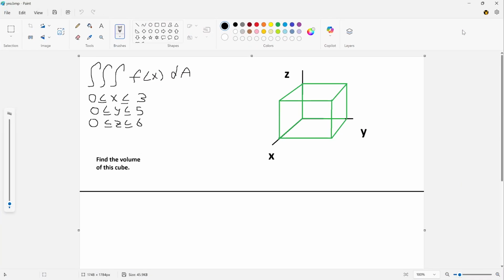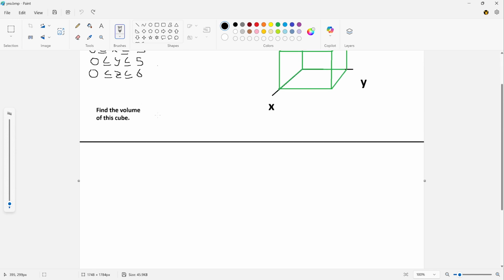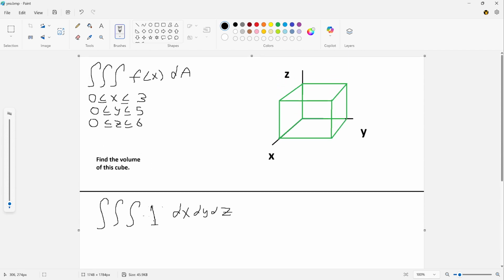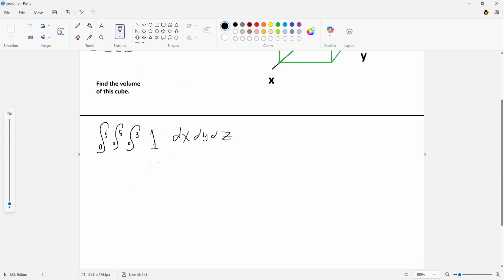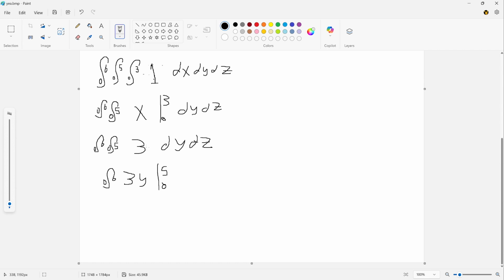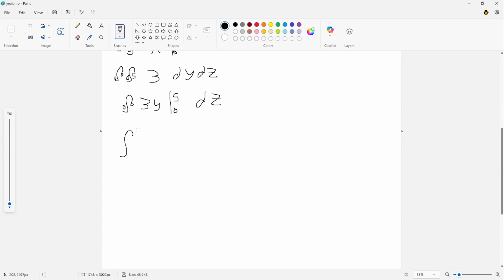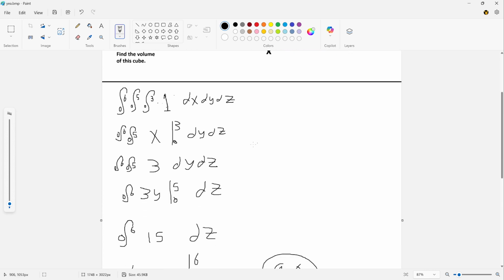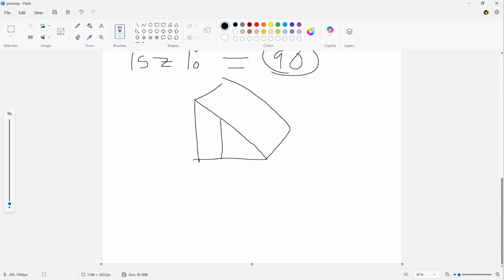Collapsing Method with a Basic Triple Integral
This video shows you how to do a triple integral while also showing how to conceptualize your bounds as you go.